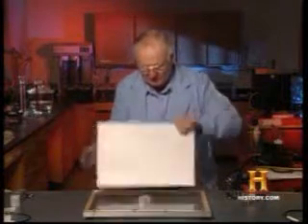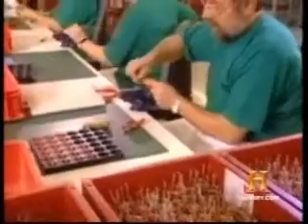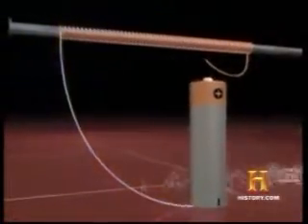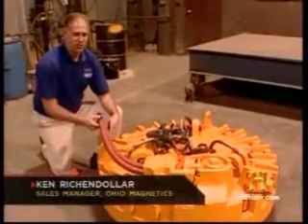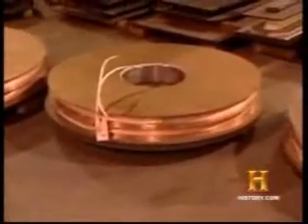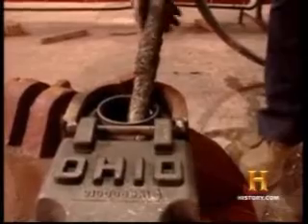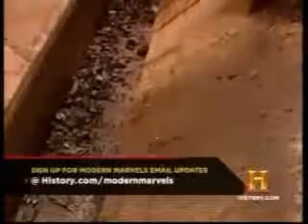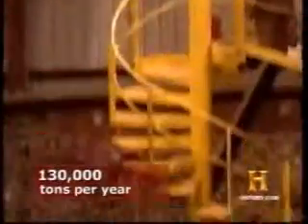magnets part 1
Magnet history